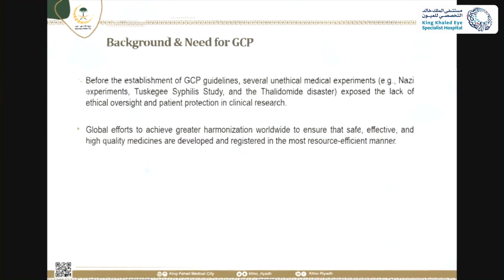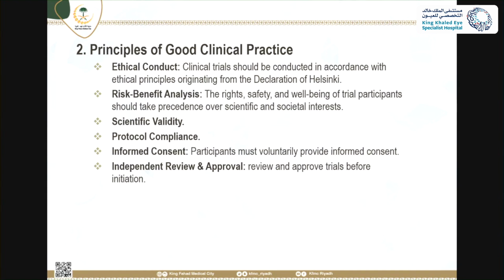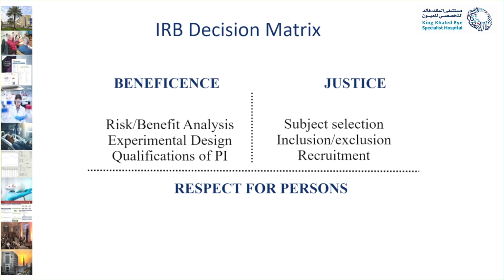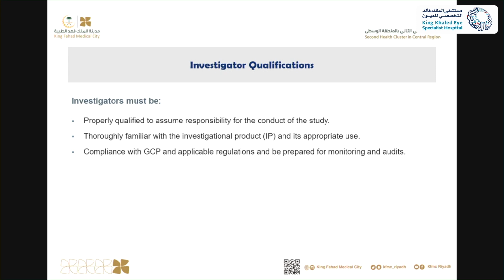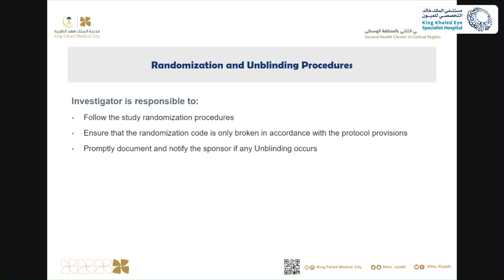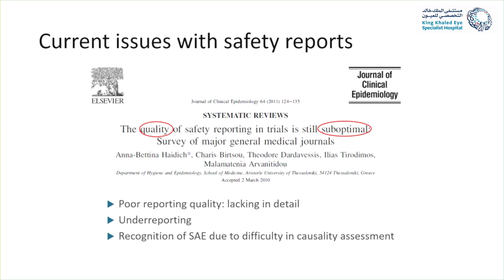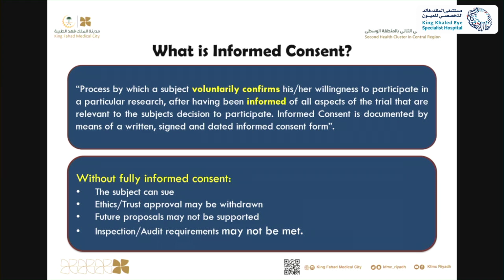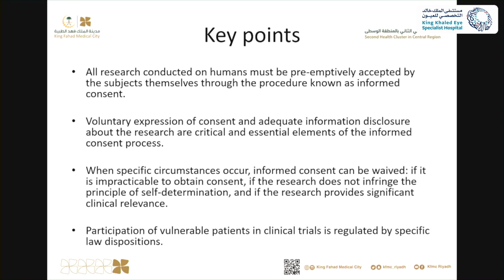Good Clinical Practice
Good Clinical Practice by Mr.Isamme AlFayyad ,
 Dr.Hussam Sakkijha ,
 Dr. Dania Aljaroudi :
What is informed consent?
Process by which a subject voluntarily confirms his/her willingness to participate in a particular research, after having been informed of all aspects of the trial
• Ongoing interaction (dialog) begins with the first contact and exchange of information.
• Handing a participant the consent document and asking them to read and ask questions is NOT Informed Consent.
• Research staff members are obligated to share any new information related to subject’s participation (e.g., newly identified side effects, etc)

• The Consent Process is:
 Different for every subject
 Different for every study
 Essential for study success
 IRB approved
 Provides clear definition between where standard of care leaves off and research begins
 Allows re-education
 Requires re-assessment of subject understanding with each visit